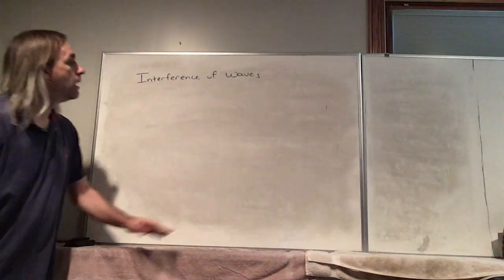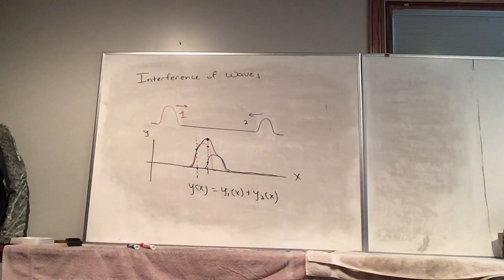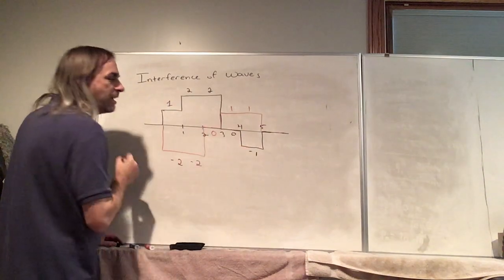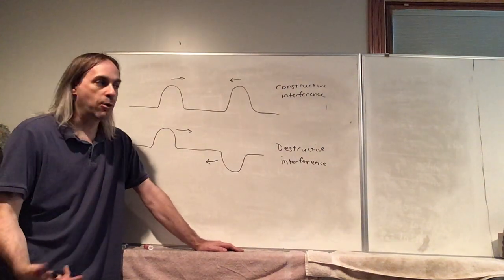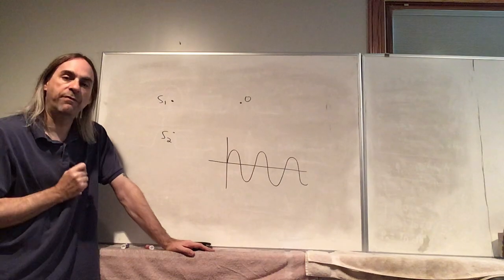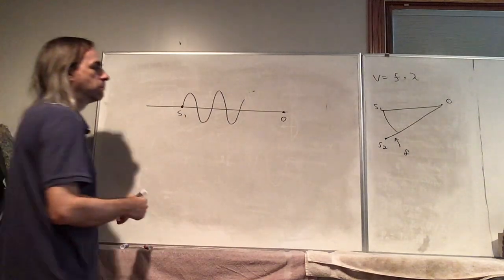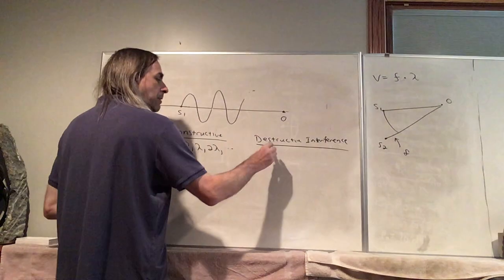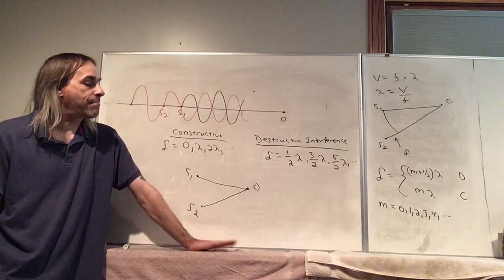Interference of Waves